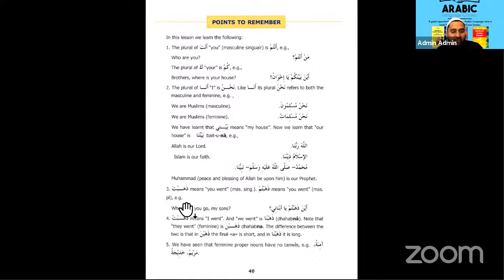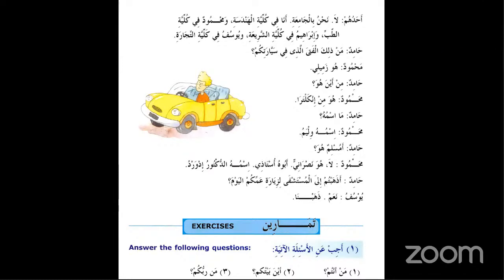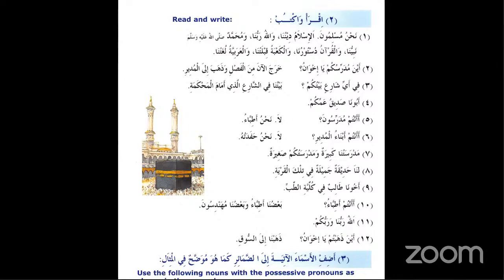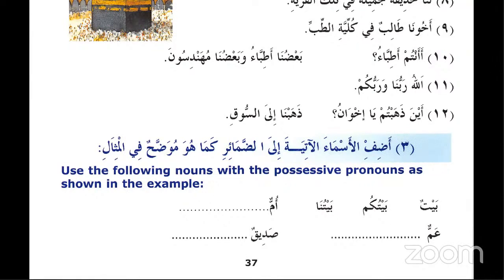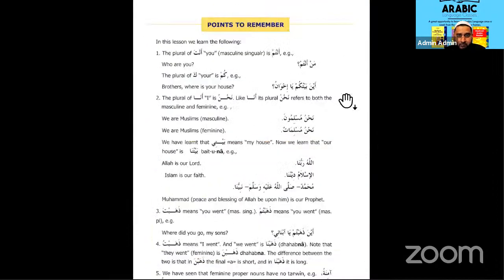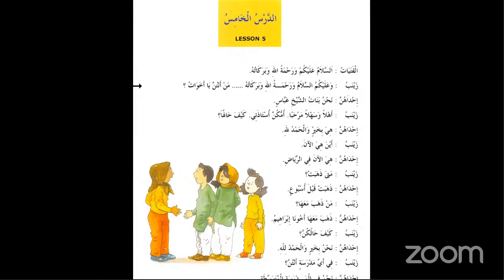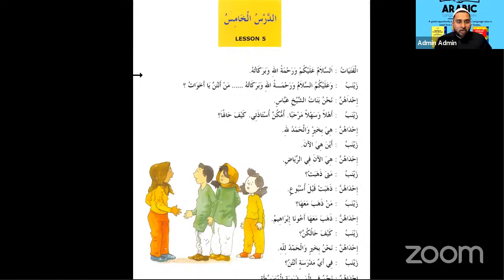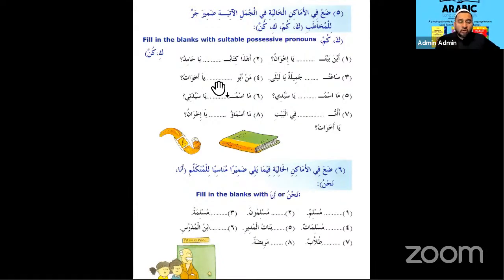Fast Track 8th June 20, Arabic Language Class Level 2 UK, USA, Afr, Dubai